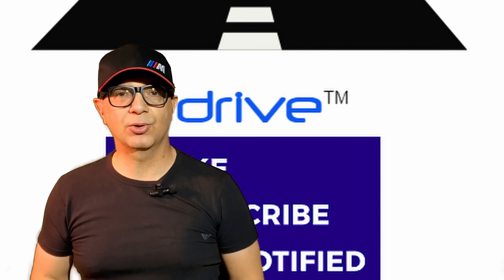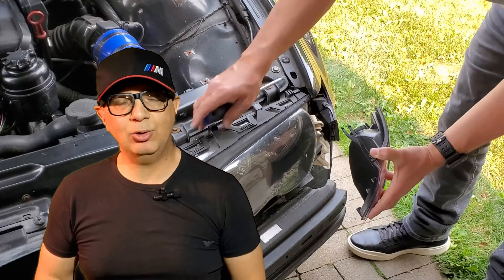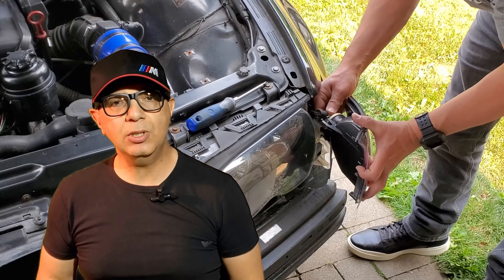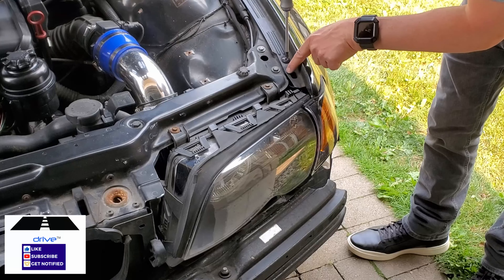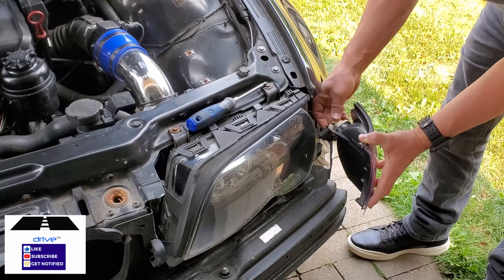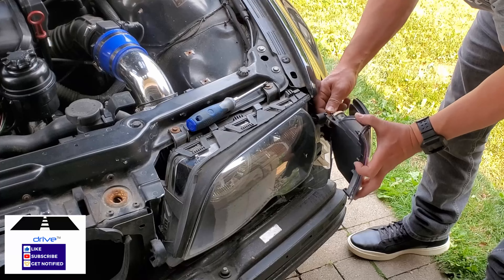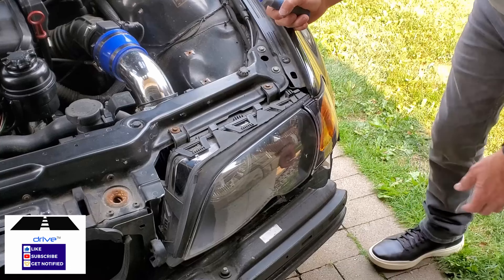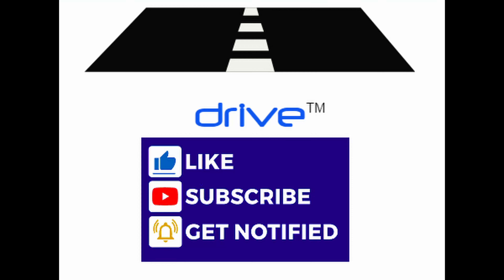BMW Front Turn Indicator Bulb Replacement Tutorial with Drive - Chris Capredoni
Join presenter Chris Capredoni as he demonstrates a quick and easy tutorial on replacing a light bulb in the front turn indicator of a BMW E46.

In this concise video, Chris guides you through the step-by-step process, ensuring a hassle-free bulb replacement. With just a Phillips head screwdriver and a mere 5 minutes of your time, you'll have your BMW's front turn indicator shining bright once again.

Whether you're a BMW enthusiast or a novice DIYer, this tutorial provides clear instructions to help you complete the task with ease.

Don't let a burnt-out bulb dim your vehicle's visibility or compromise its sleek appearance. Join Chris Capredoni today and learn how to replace the front turn indicator light bulb on your BMW E46 effortlessly.